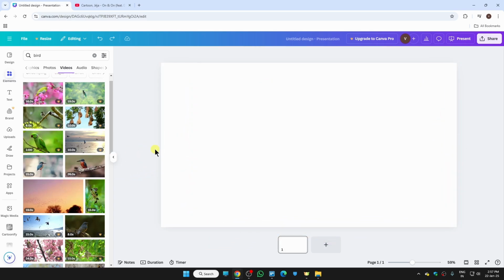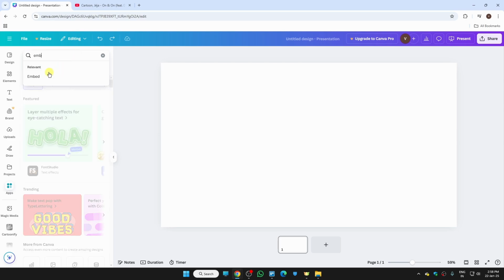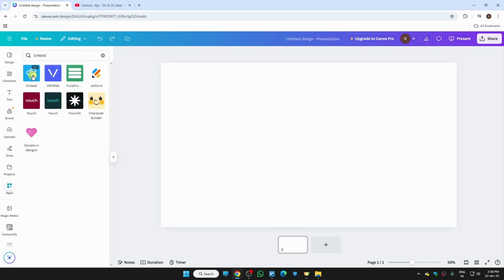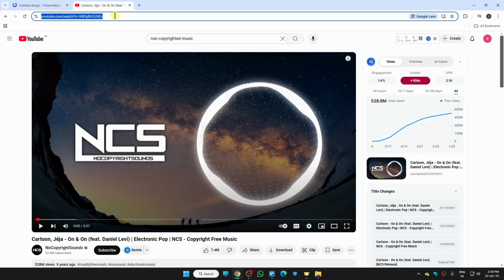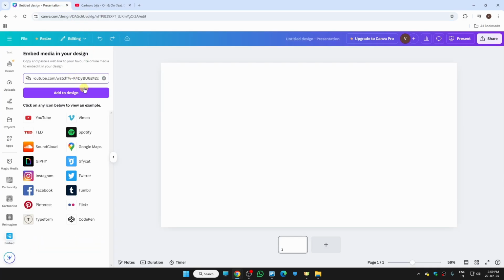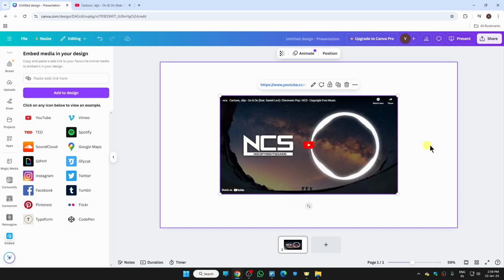How To Put Video in Canva Presentation (ANY VIDEO)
how to put video in canva presentation

Learn how to add a video to your Canva presentation with this simple tutorial! This video will guide you through the process of uploading your video, placing it in the right slide, and adjusting the size and position. Whether you're creating a professional pitch, a project presentation, or a social media slideshow, adding video to your Canva presentation helps enhance your message. Master how to put a video in a Canva presentation and make your presentations more engaging!